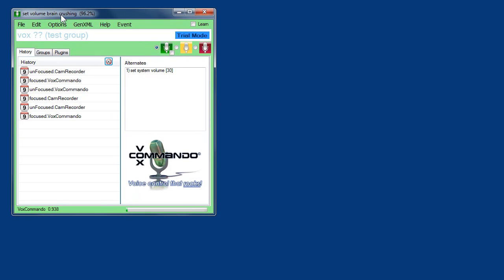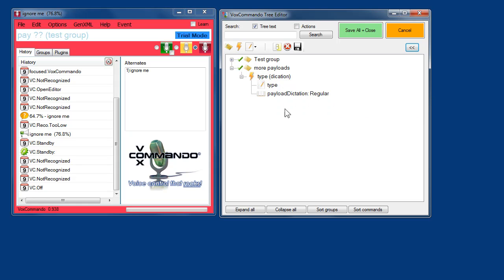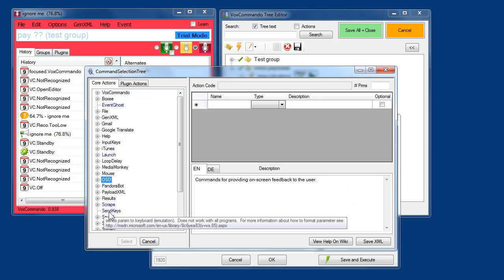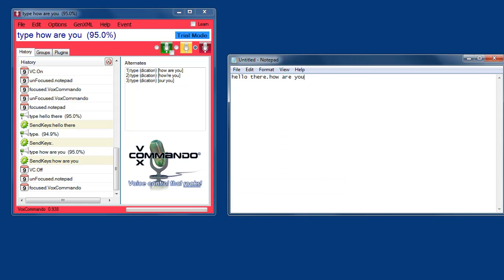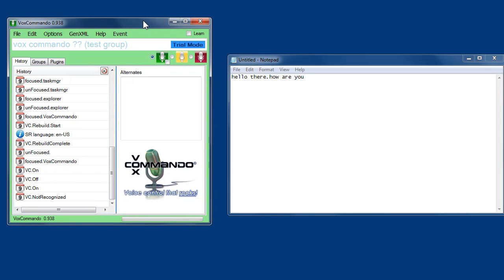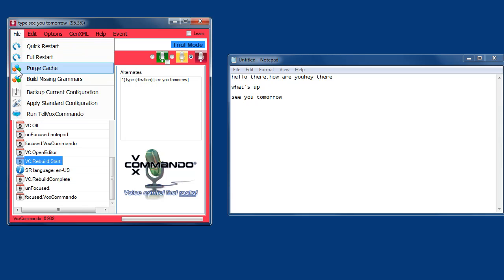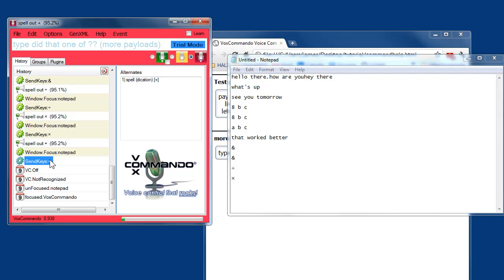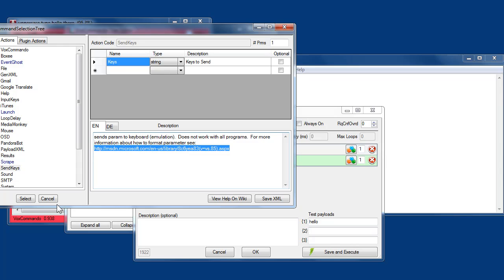VoxCommando Tutorial 1B more about payloads and the command editor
In this tutorial we learn about doing dictation and spelling dictation, and see examples of keyboard emulation and how to focus a window.